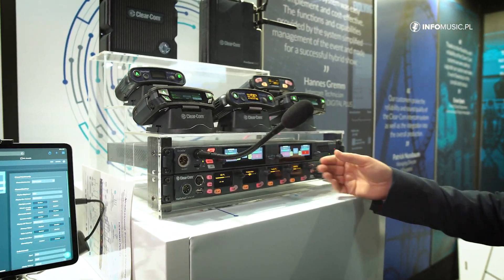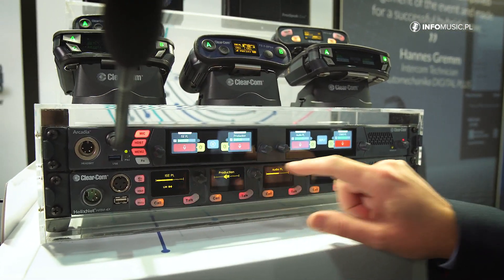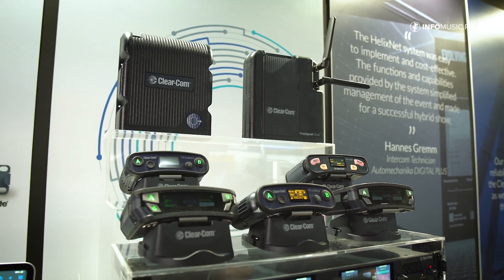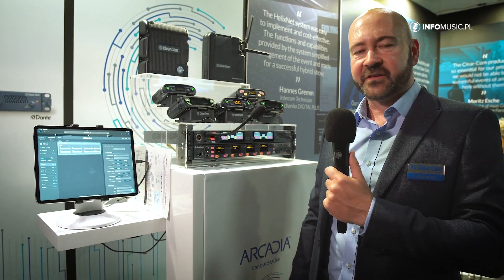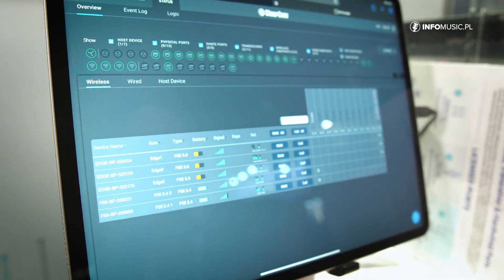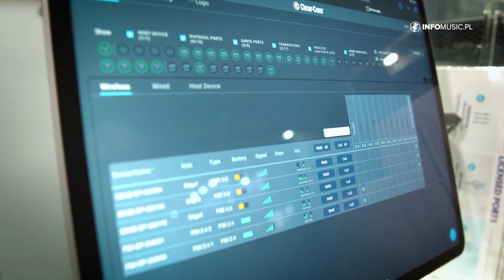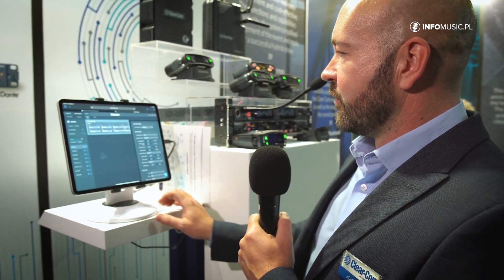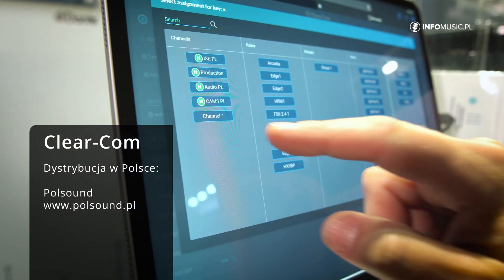Clear-Com Arcadia: nowoczesny interkom [ISE'22]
Na tegorocznych targach ISE odwiedzający stoisko firmy Clear-Com mieli możliwość zapoznania się z najnowszym "dzieckiem" tego producenta - skalowalną platformą IP nowej generacji Arcadia Central Station.

0:00 Nowość Clear-Com intercom
0:20 Arcadia Central Station (panel główny interkomu)
1:00 Oprogramowanie do zarządzania komunikacją

Arcadia Central Station integruje przewodowe i bezprzewodowe systemy Partyline, w tym pełną gamę produktów FreeSpeak. Oferuje połączenia 2-przewodowe i 4-przewodowe w urządzeniu w obudowie rackowej 1RU. Służy jako centralny element systemu, który zawiera punkty końcowe Clear-Com wraz z urządzeniami Dante i AES67 AoIP innych firm. Obecnie istnieje też możliwość integracji cyfrowej linii Partyline HelixNet.